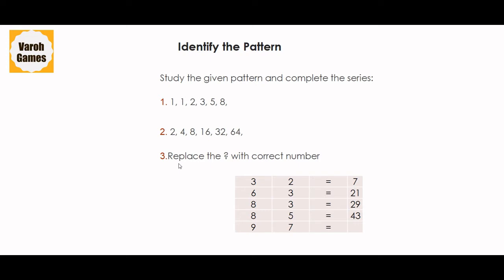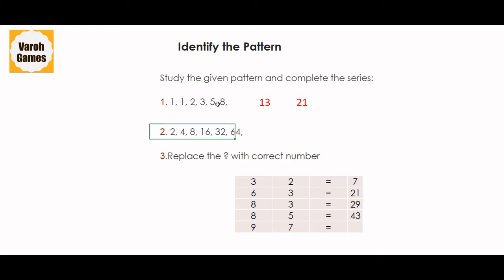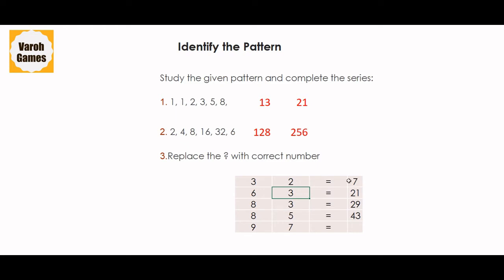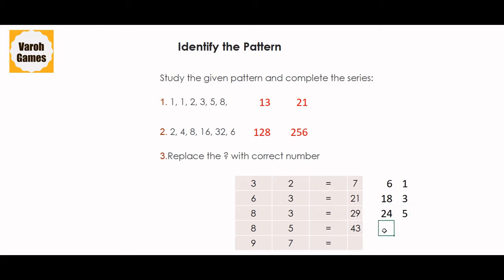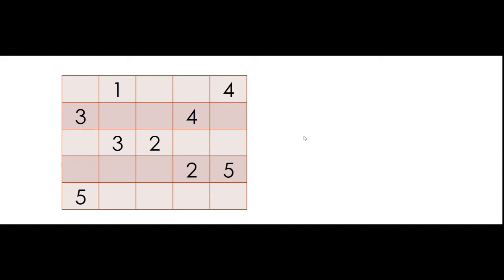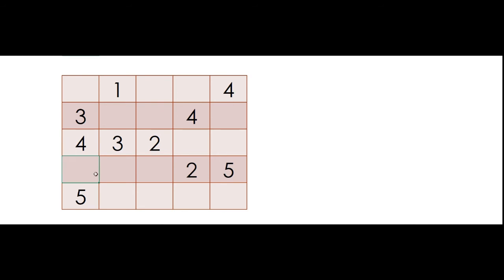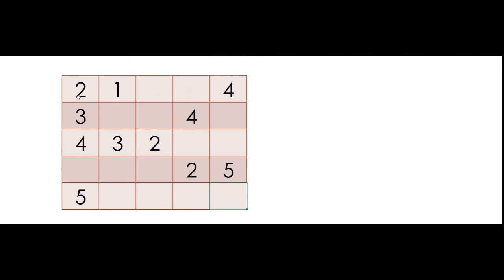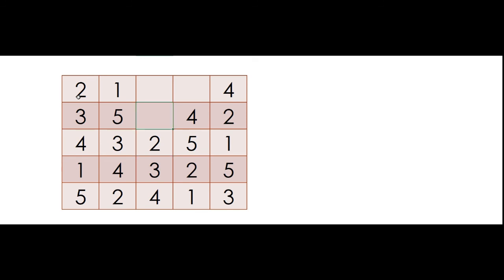C34E02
Lets get a better understanding to identify the pattern and Sudoku solution..